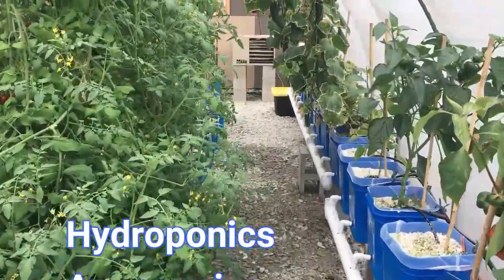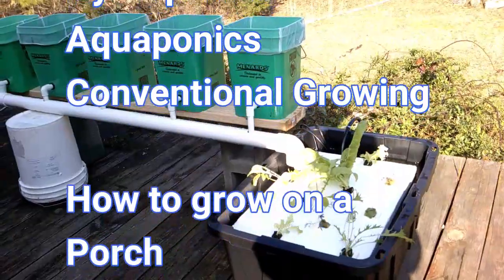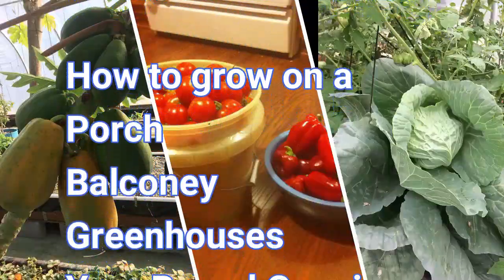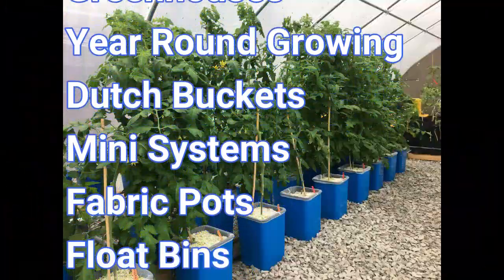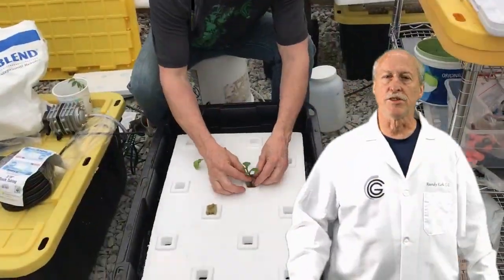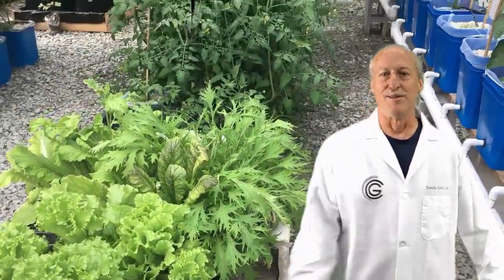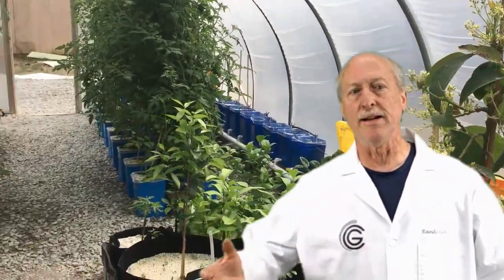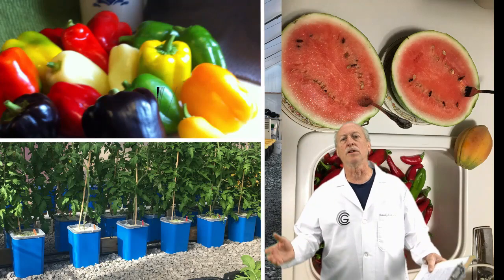Welcome to the Complete Growing experience! Grow your own food for life.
Grow your own food and more. Greenhouse Solutions You Tube channel is for you if you want to learn how to grow anything, anywhere. Hydroponics, Aquaponics, conventional gardening, dutch buckets, fabric pots, small space gardens, bato buckets, stacking pots, float bed gardens, year round greenhouses and more. Where to source and purchase the best and most economical supplies.